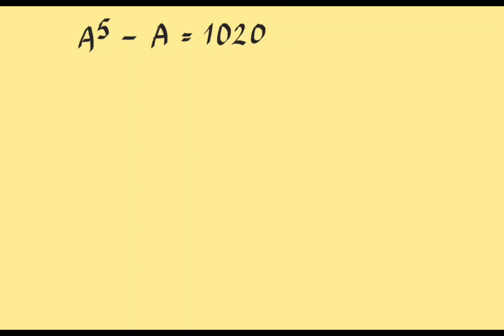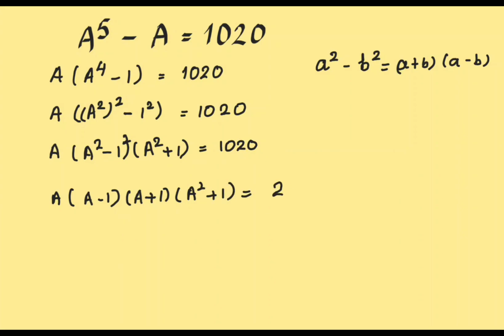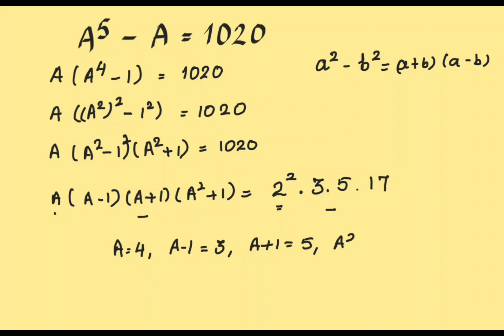Algebra in Olympiads: This Problem Will Test Your Logic!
Algebra problems in Math Olympiads go beyond simple equations — they demand deep reasoning, creativity, and smart techniques.

In this video, we tackle a challenging algebra problem from a Math Olympiad and break it down step-by-step. Learn how to approach such questions using advanced strategies, pattern recognition, and algebraic manipulation.